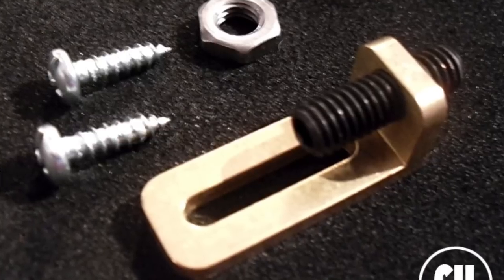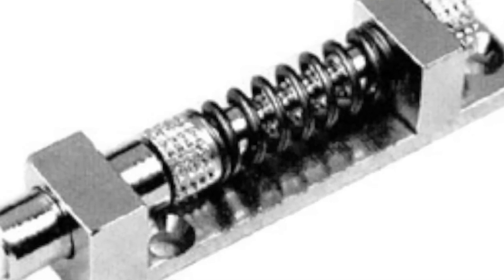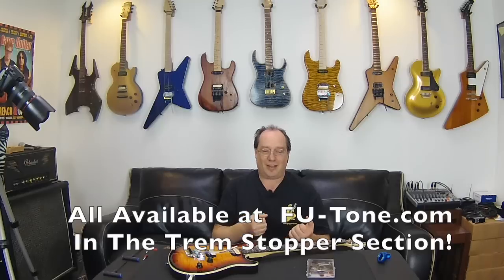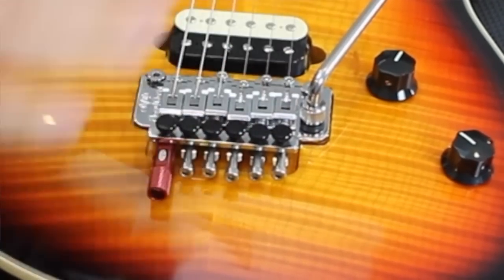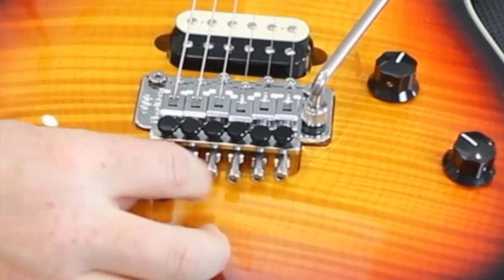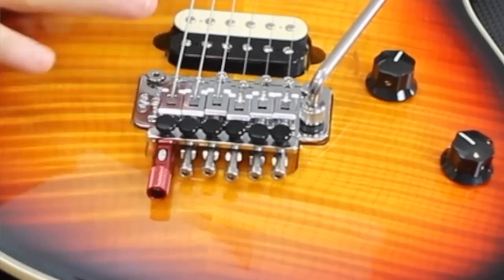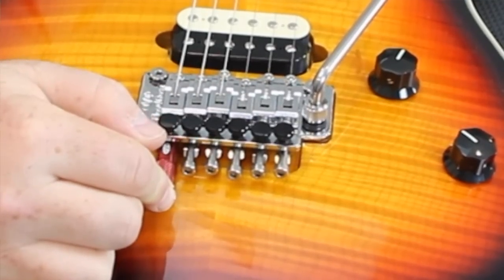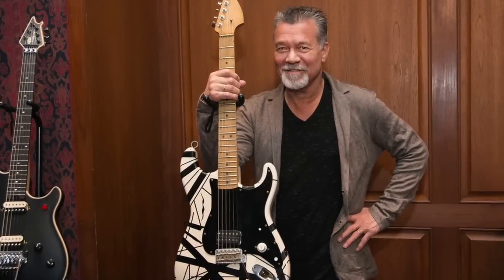EVH D-Tuna Setup - FU-Tone (V2)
This video is about EVH D-Tuna Setup - FU-Tone.com / Dtuna.com - New version without "flagged" music. Thanks Liquid Charlie for the new jams!
The EVH D-Tuna is a unique patented device that enables players to drop the E to D and back, in an instant. D-Tuna has been standard equipment on Eddie Van Halen's personal guitars as well as signature series locking tremolo-equipped guitars since the early 90's. Since then thousands of D-Tuna's have been sold all over the world.

Watch Adam Reiver show you how to easily install an EVH D-Tuna on your guitar.